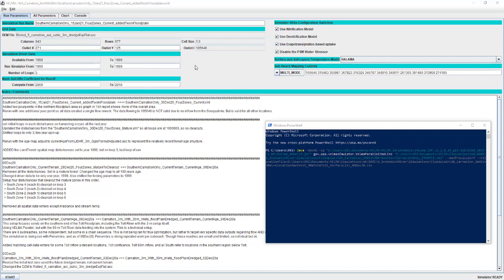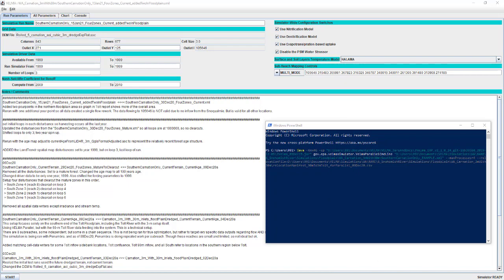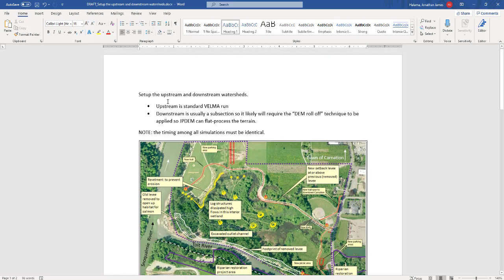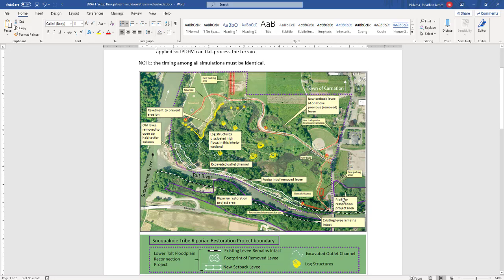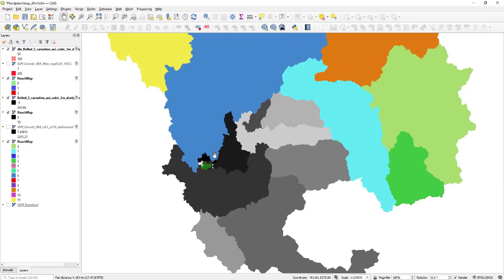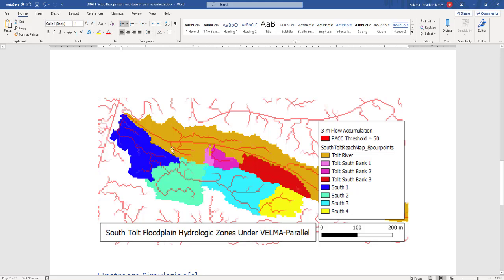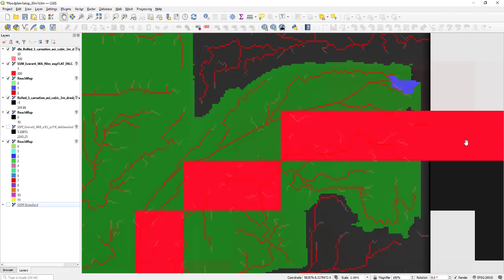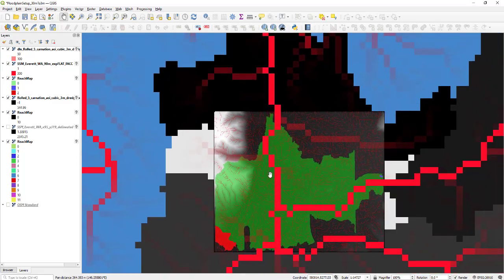VelmaMultiResolutionSetup part1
Video part 1 of 4 on setting up VELMA Multi-Resolution